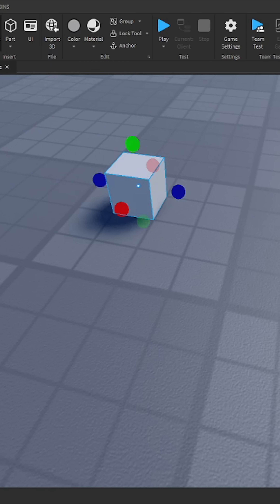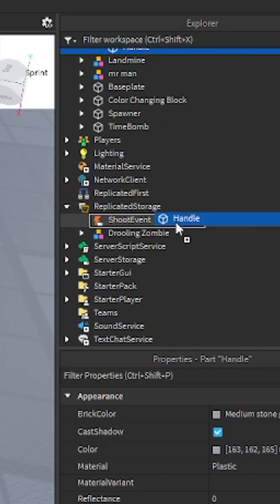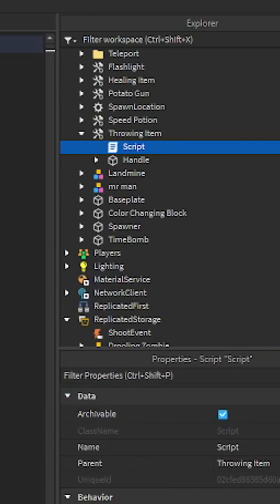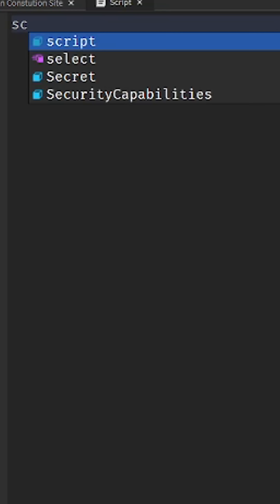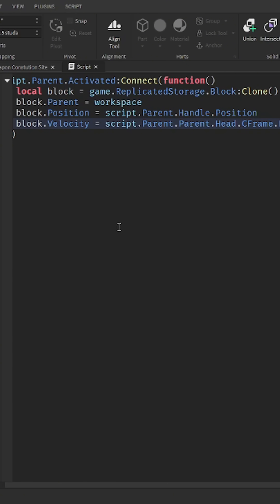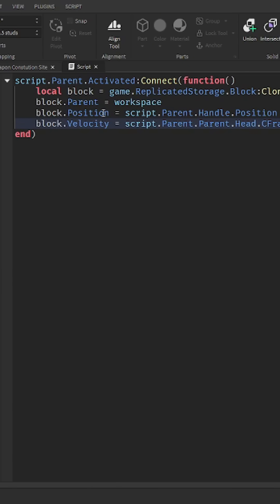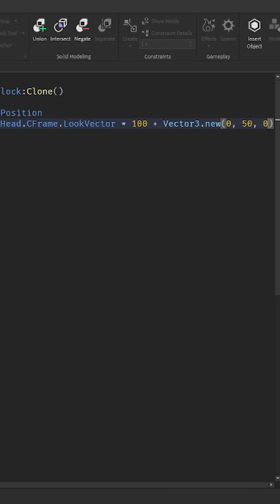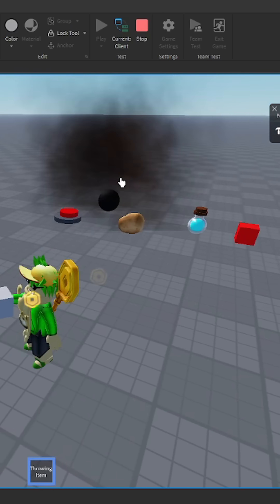Roblox Tutorials: How to make a throwable item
Script:
script.Parent.Activated:Connect(function()
 local block = game.ReplicatedStorage.Block:Clone()
 block.Parent = workspace
 block.Position = script.Parent.Handle.Position + Vector3.new(0, 2, 0)
 block.Velocity = script.Parent.Parent.Head.CFrame.LookVector * 100 + Vector3.new(0, 50, 0)
end)